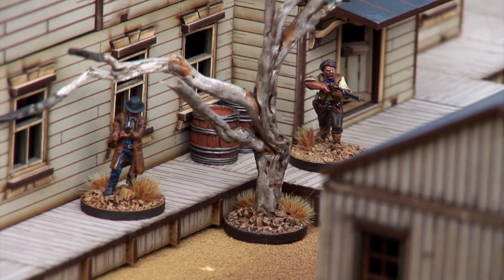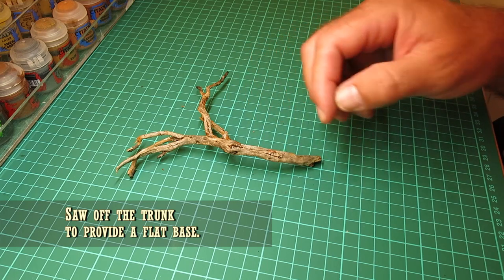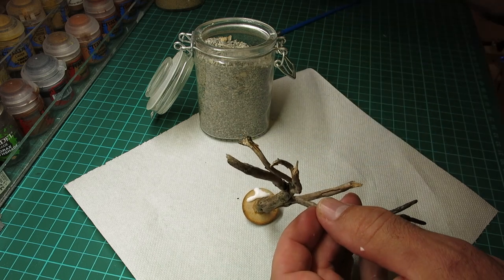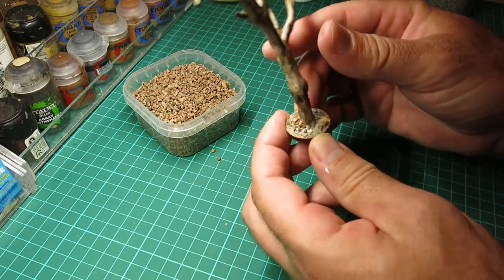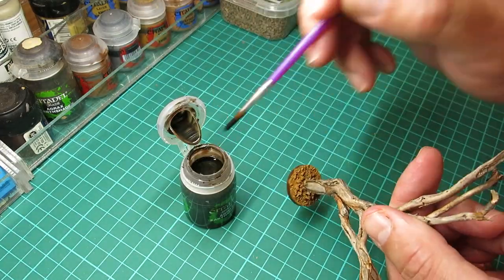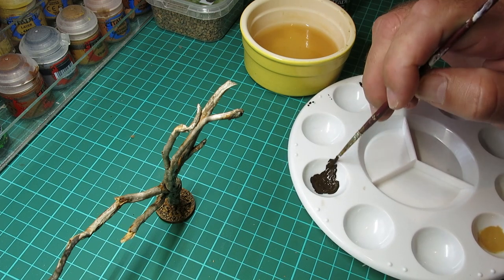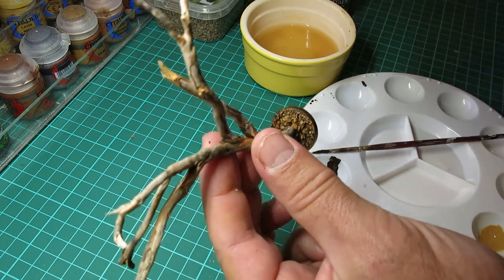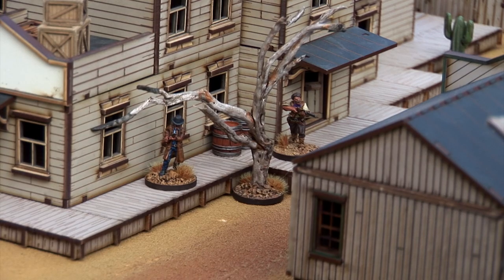Model Tree Tutorial - Old West Miniatures and Dioramas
A short video showing how you can make effective low cost 'skeletal' trees for your Wild West table-top games, using natural materials.